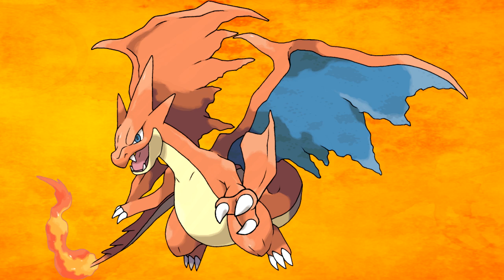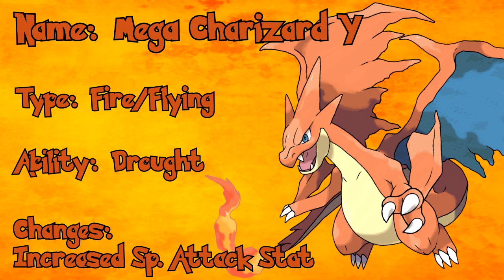Pokemon X & Y Daily - Day 22: Mega Charizard Y!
The younger brother